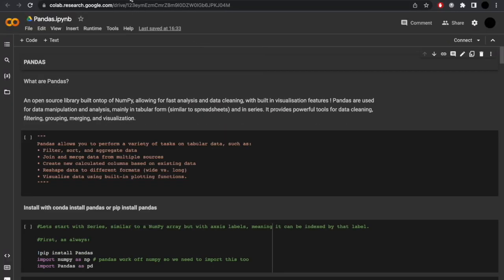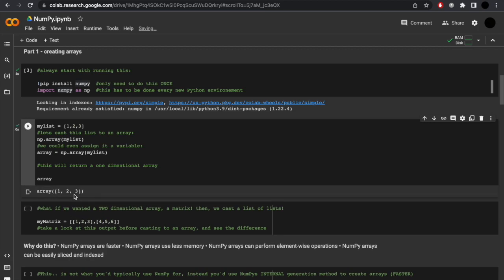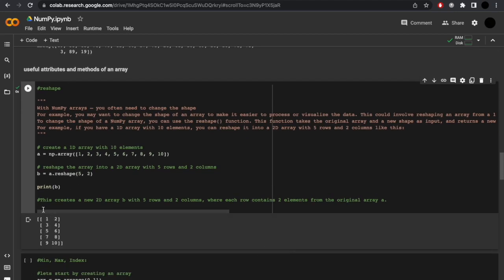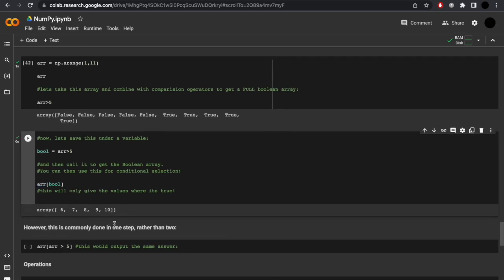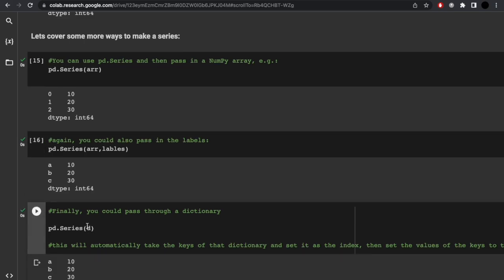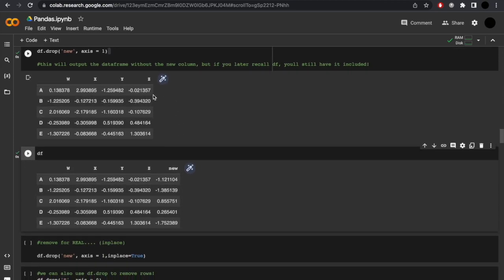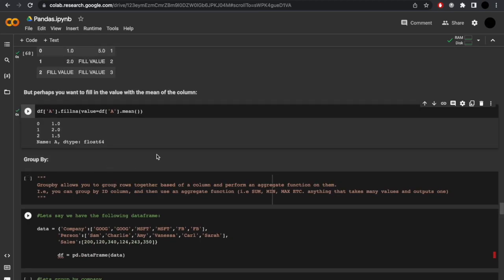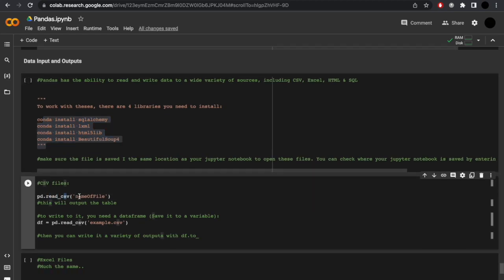NumPy & Pandas (FAST FOR BEGINNERS)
Are you a beginner in data science looking for a quick and easy way to learn NumPy and Pandas? Look no further! In this fast-paced tutorial, we'll cover all the essential topics you need to know to get started with NumPy and Pandas, and take your data analysis skills to the next level!

In this less than thirty-minute video, you'll learn:

What NumPy and Pandas are and why they are important in data science
How to install and import NumPy and Pandas in your Python environment
How to create NumPy arrays and manipulate them for efficient data analysis
How to use Pandas dataframes to explore, manipulate, and transform your data
How to perform advanced operations on NumPy and Pandas, including indexing, slicing, and merging